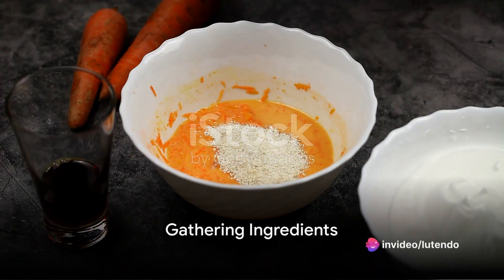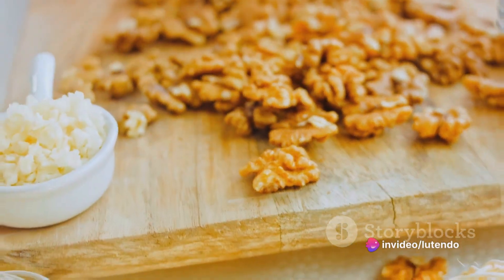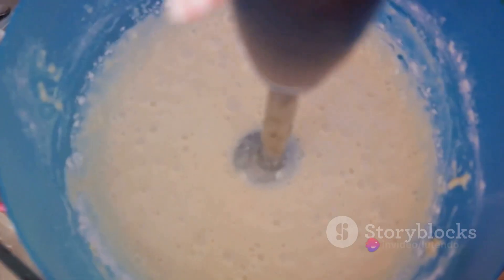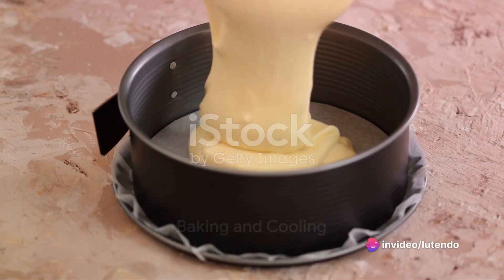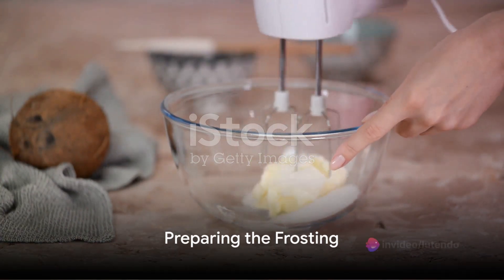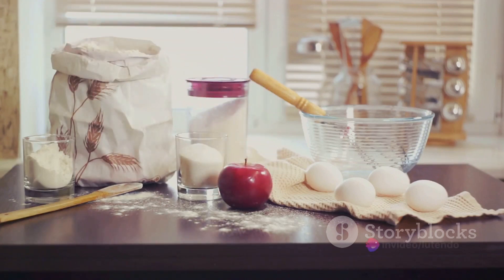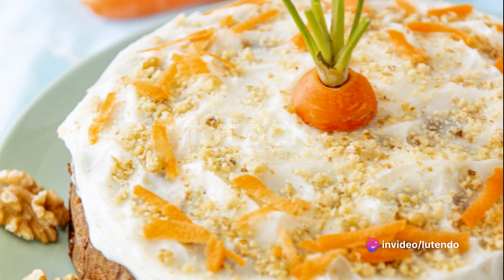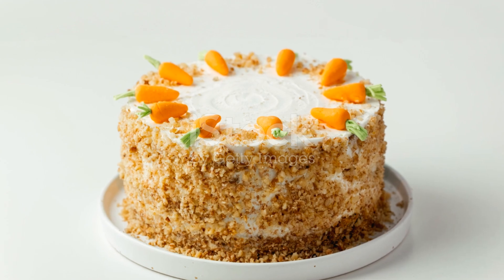Bake a Perfect Carrot Cake A Step by Step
Today I am so excited to share with you my favorite recipe for  homemade Carrot cake.
In this video, I will guide you through each step of the process, from preparing the moist and flavorful batter to crafting the perfect cream frosting.